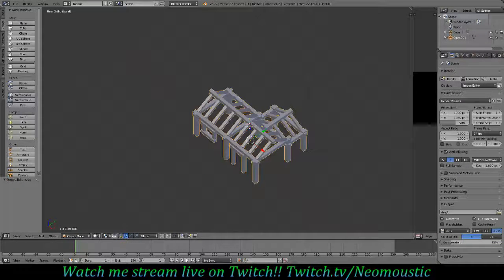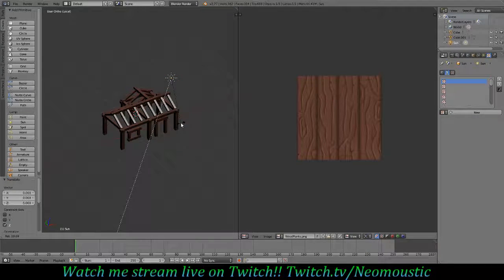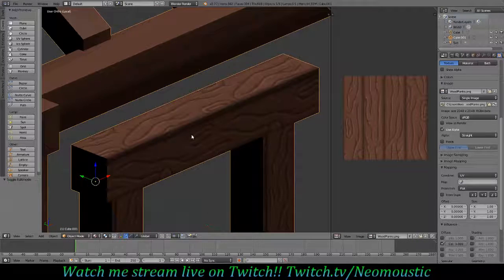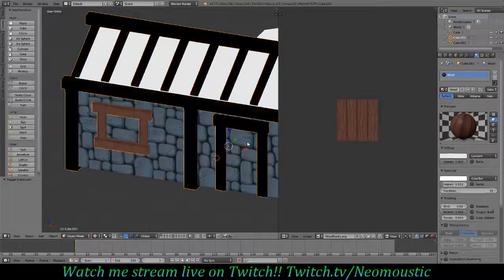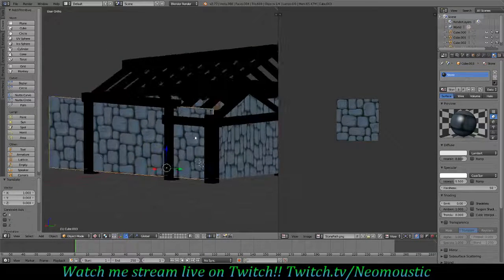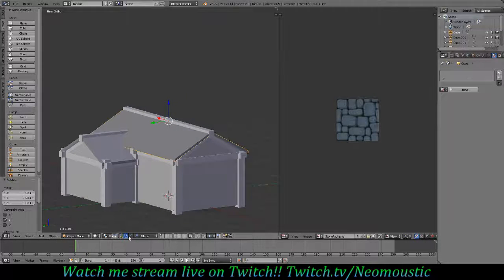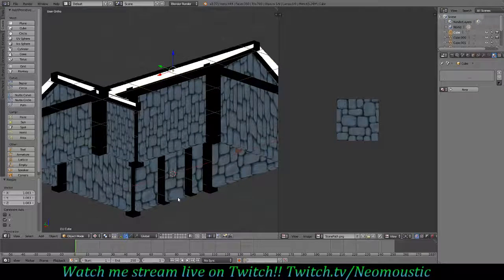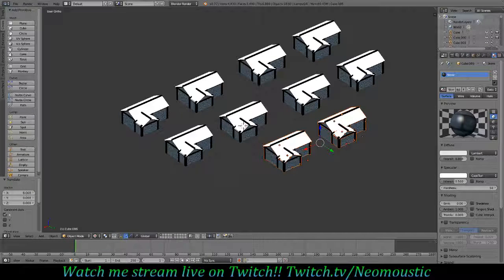RTS Tutorial 2: Finishing the house and more useless information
In this video, we make our walls, we finish our basic model.